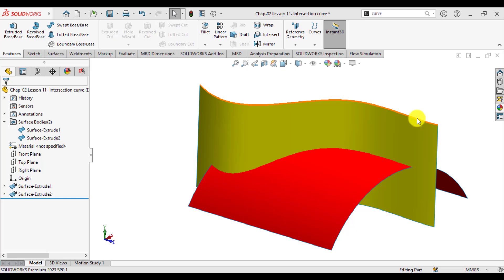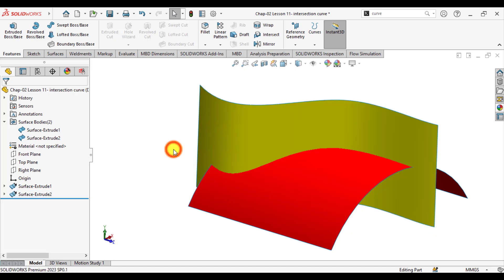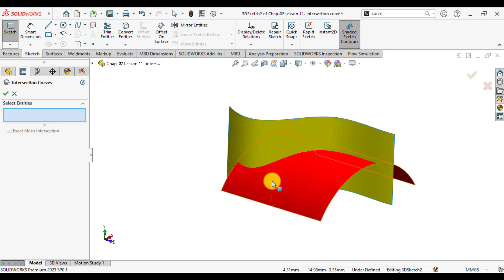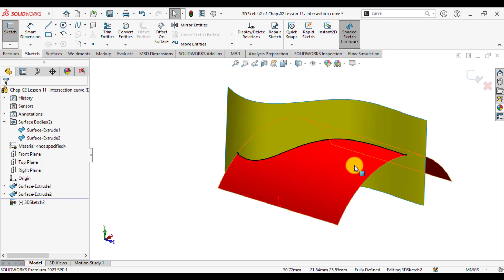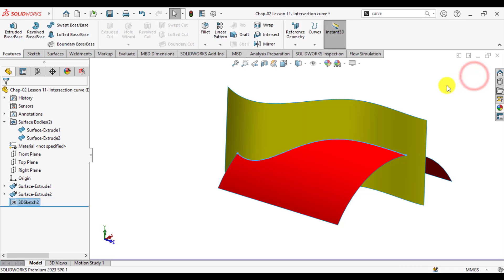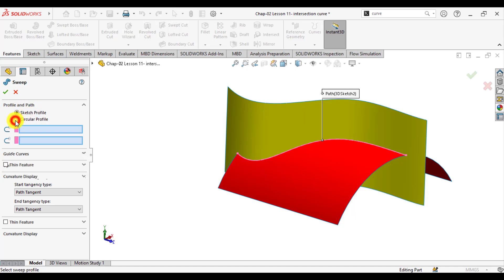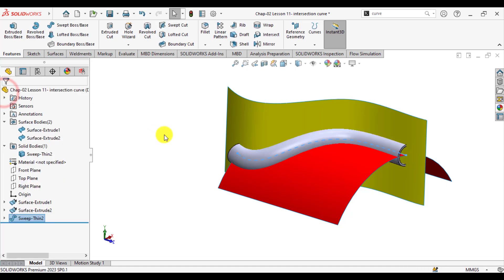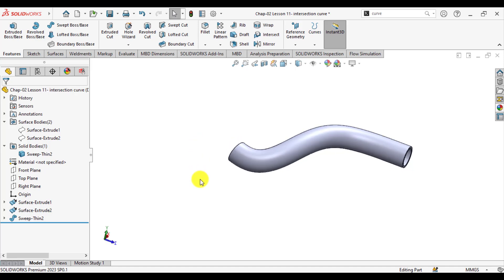How to use Solidworks Intersection Curve?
With a part open, click Intersection Curve. on the Sketch toolbar, or Tools - Sketch Tools - Intersection Curve. A 3D sketch opens (because you clicked. before selecting a plane).
Select the intersecting items: Select a plane that intersects a face of the part. Click the face of the part.